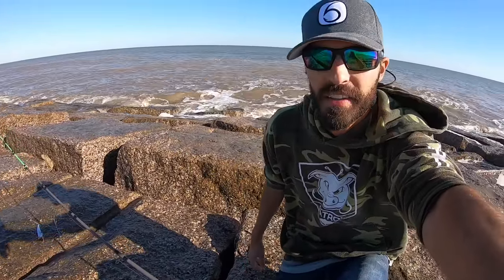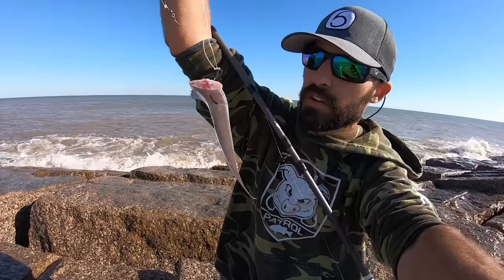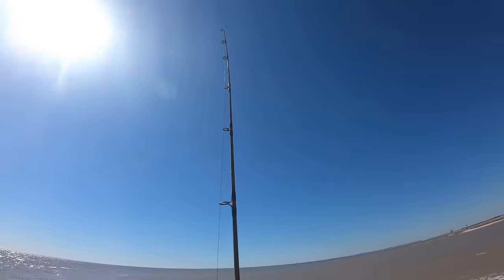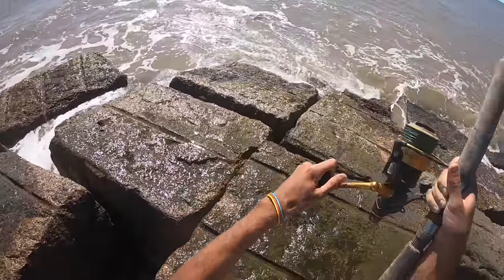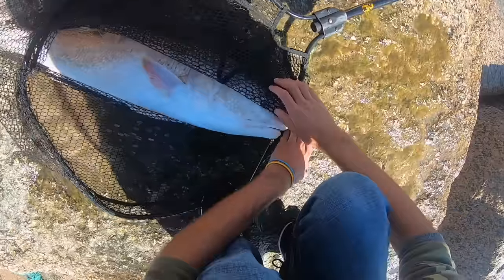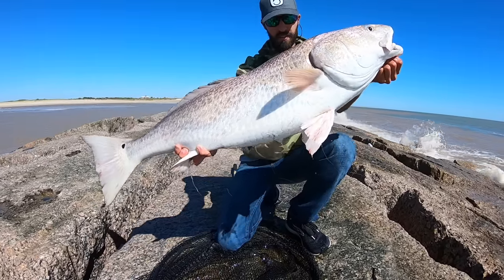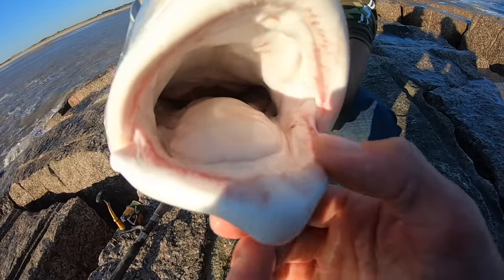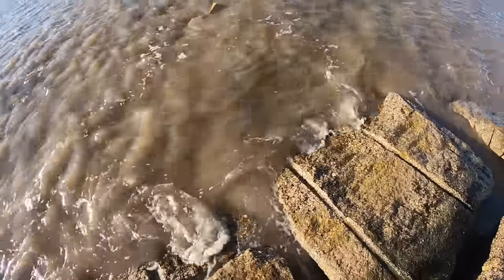Fisherman lands FISH OF A LIFETIME from OCEAN JETTY!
In this video, my pal Henry and I are fishing a long jetty on the Texas coast! It ends up being one of the craziest days I've caught on film, with SO MANY giant redfish caught, one after the other, with a few of them being HUGE.